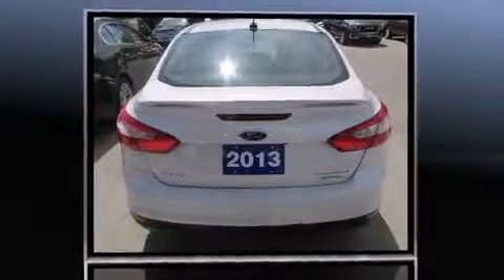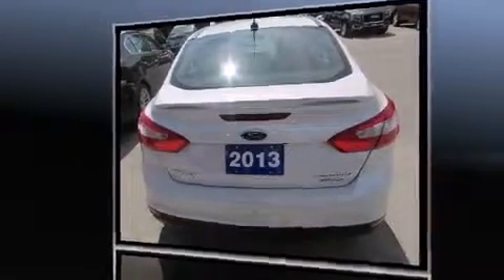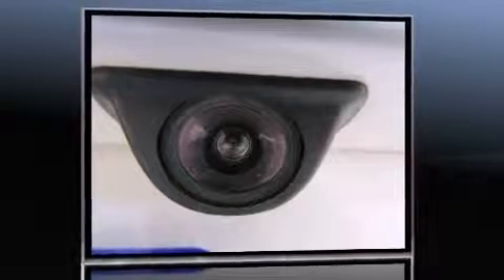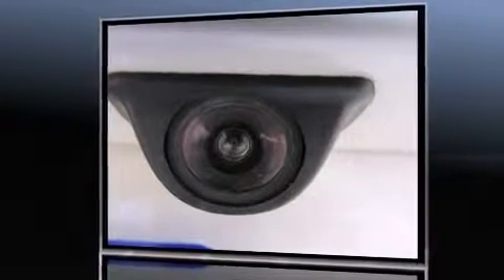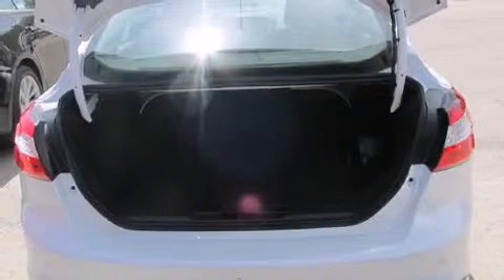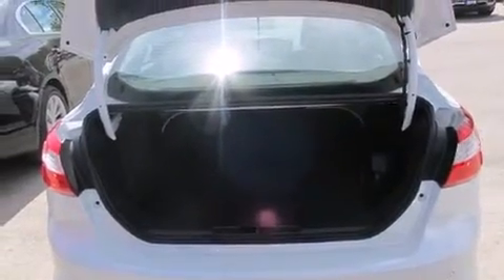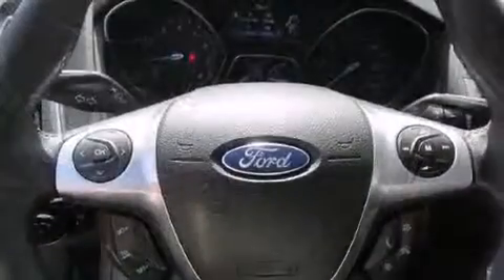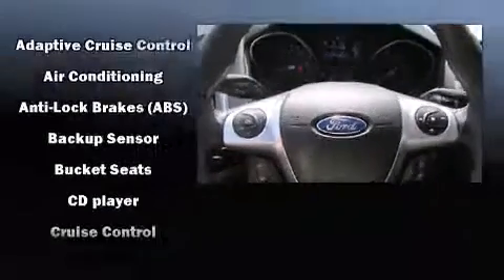2013 Ford Focus TITANIUM LEATHER SUNROOF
910 WALLACE AVE. N

Discerning drivers will appreciate the 2013 Ford Focus. This 4 door, 5 passenger sedan still has fewer than 30,000 kilometers! A wealth of standard features means that you no longer have to sacrifice. Such as cruise control, leather upholstery, 1-touch window functionality, a tachometer, front fog lights, power windows, an overhead console, and air conditioning. Ford also prioritized safety and security by including: dual front impact airbags with occupant sensing airbag, front SIDE impact airbags, traction control, brake assist, a security system, and 4 wheel disc brakes with ABS. This car was designed with safety in mind, allowing you to drive with even greater assurance. You will have a pleasant shopping experience that is fun, informative, and never high pressured. Stop by our dealership or give us a call for more information.